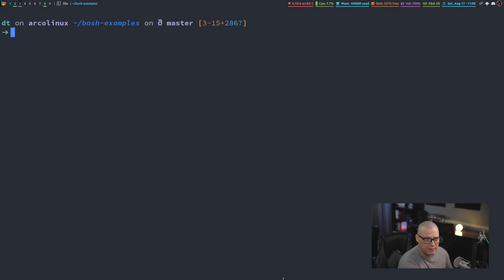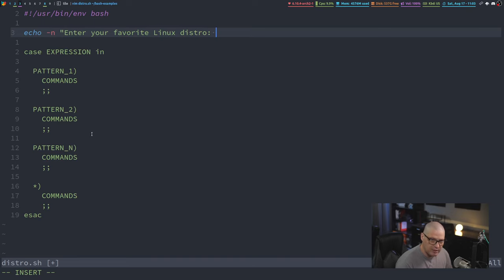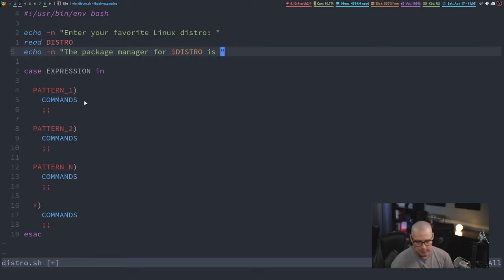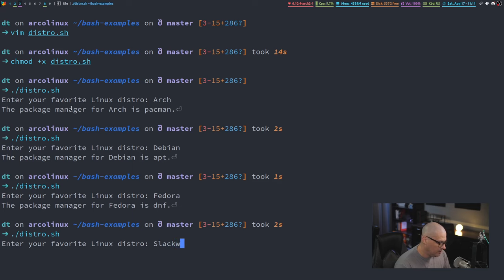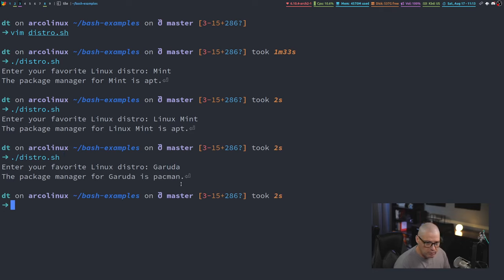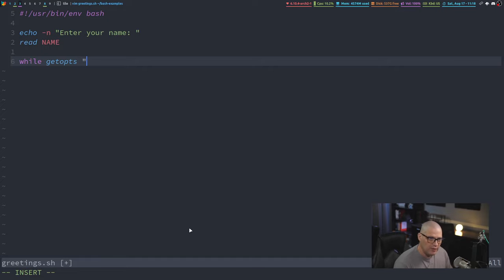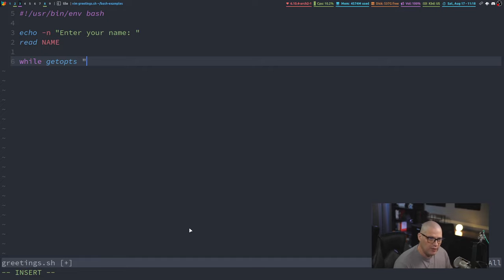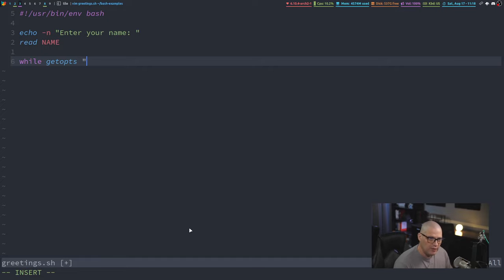Simple Bash Scripting Examples (Case Statements)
Let's continue exploring the wonderful world of Bash scripting.  Today, let's talk about the 'case' statement, which is especially useful when wanting to add option flags to your scripts.